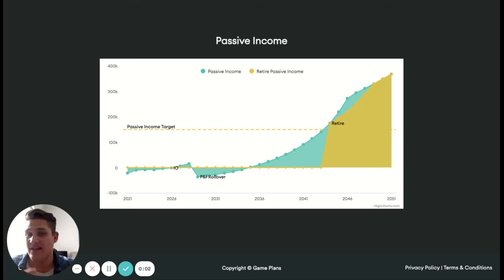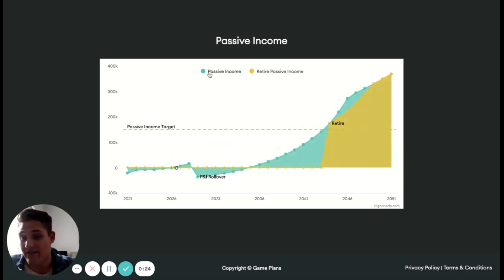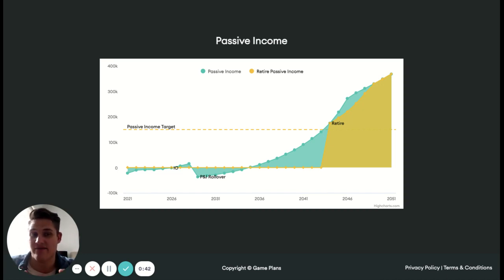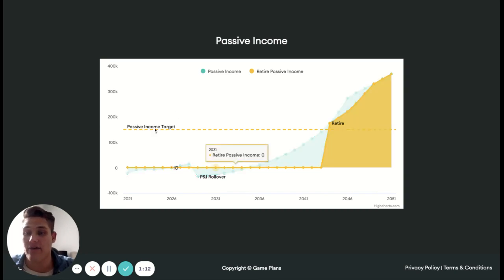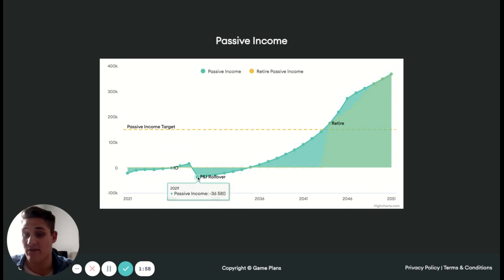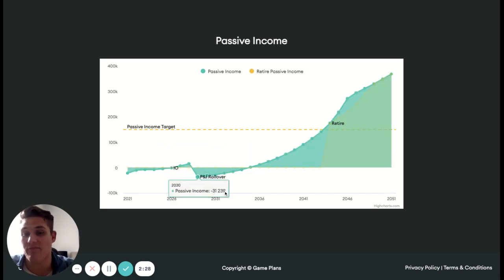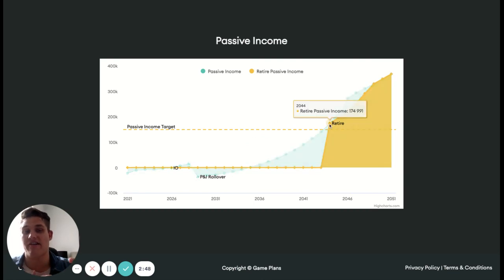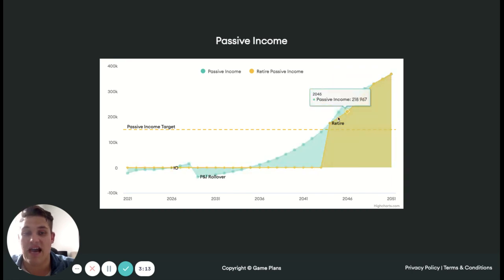Gameplans - Passive Income Chart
What is your property game plan?

Game plans is a property planning business that turns your property adventure into a gamified journey.

Why gamify your wealth creation journey?
Creating wealth takes time, years, decades, lifetimes. It doesn't happen overnight, it requires a balance of lifestyle, consistency throughout the journey, and persistence to keep going, without these we easily get thrown off track and feel like it’s all too hard to even begin.

For us, wealth creation is just a numbers game, it's as simple as that, once we have vision over all the elements that go into creating wealth, we can break them down into smaller achievable goals that compound over time, and together create a snowball effect that builds the momentum of creating wealth.

Property for many is a path to wealth creation, although, almost every first property purchase is nerve-wracking and a large amount of debt to step into, by breaking this down into a simple numbers game we gain clarity of why, understand good debt from bad debt, and from there, some investors continue to get into as much debt as possible, this all comes down to an individual's risk profile of course.

It's not about how much you earn, although it does really help, fundamentally it all comes down to what you spend, so if you think you don't earn enough or need to be in a better financial position, you're wrong, the wealth creation path gets further away every single day, so pack your concerns in your travel bag and start your journey, we’ll address the concerns with actions along the trail.